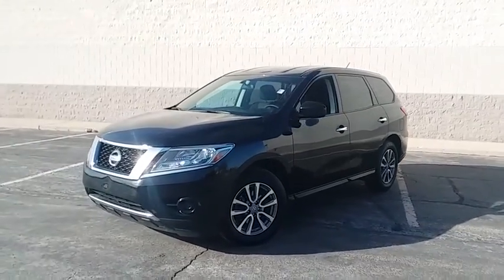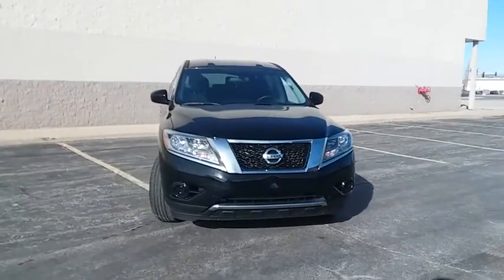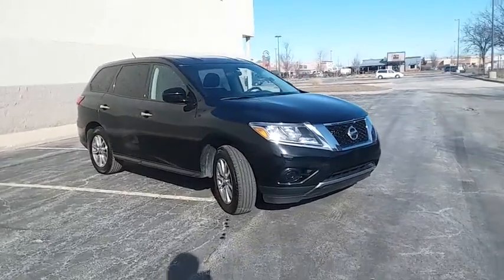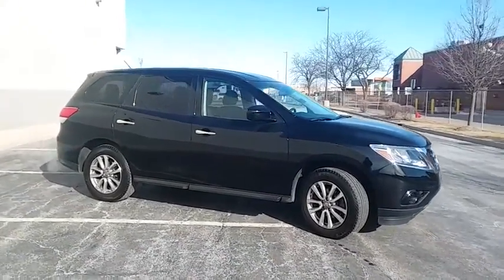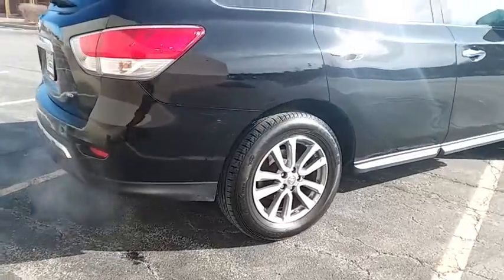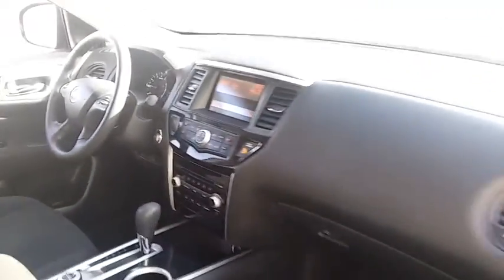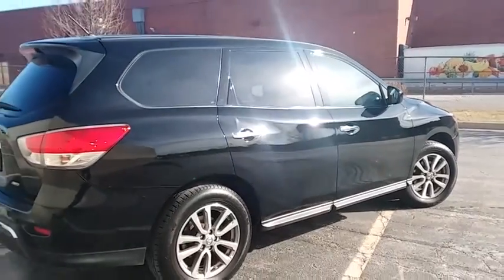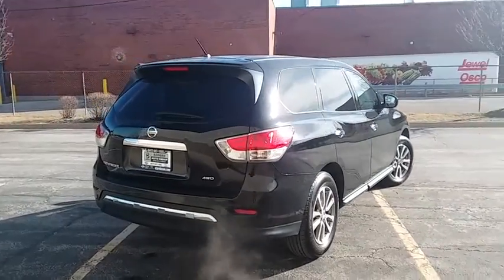2014 Nissan Pathfinder Niles, Skokie, Chicago, Evanston, Park Ridge, IL SP10826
U 2014 Nissan Pathfinder

Star Nissan
5757 W Touhy Ave

CARFAX One-Owner. Clean CARFAX. Black 2014 Nissan Pathfinder S 4WD 4WD CVT with Xtronic 3.5L V6 4WD.brbrRecent Arrival!brbrAwards:br  * 2014 KBB.com 12 Best Family CarsbrbrbrReviews:brbr  * Premium interior design with high-quality materials; ample passenger room in all three rows; good fuel economy; user-friendly electronics interface. Source: Edmundsbr  * The 2014 Nissan Pathfinder is an incredible 7-passenger crossover that features a sporty look with plenty of attitude and space to go around. It has luxurious body sculpting that starts with the tapered front, with its chrome-framed grille and dramatic head lights, and then glides all the way back. It has notably large windows as well, which helps the driver with visibility. For 2014, the Pathfinder is not only available as a gasoline vehicle, but a new Hybrid as well. The gas models include the base level S trim, the SV and SL, and the top-level Platinum. They share a 3.5-liter, 24-valve, V6 engine with 260 Horsepower, which is paired with the incredible Xtronic Continuously Variable Transmission. The Hybrid model comes in three trims: SV, SL and Platinum. It has a SuperCharged 2.5-liter 4-cylinder engine and an electric motor with an Intelligent Dual Clutch System. It has a lithium-ion battery, and gets 250 Horsepower and 243 lb-ft of Torque. Plus, it features electrically driven regenerative brakes. In addition, the All-Mode 4x4-i intuitive 4WD system is an available option for gas as well as hybrid models. The Base S trim comes very generously equipped. It includes features like Power Windows, a 6-CD, Six Speaker Sound System with auxiliary input, audio controls on the steering wheel, Push Button Ignition, and Tri-Zone Temperature Control. Plus, it comes with the EZ Flex Seating System, where the 2nd row glides and tilts forward for access to the reclining 3rd row! Both 2nd and 3rd rows fold flat as well for your cargo, which allows for a maximum capacity of 79.8 cubic feet. Depending on which you select, higher level trims offer available technology options like the Rear Sonar System, RearView Monitor, and the amazing Around View Monitor. Another addition for 2014 is a Tech Package for the SL trim that bundles items such as navigation with an 8-inch touch screen, a Bose premium sound system. Drive the 2014 Nissan Pathfinder today! Source: The Manufacturer Summary